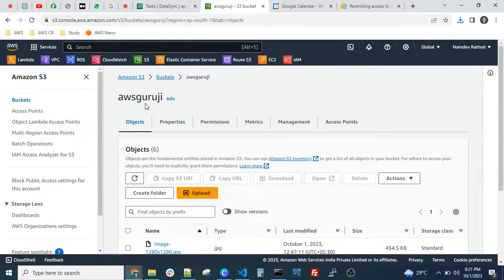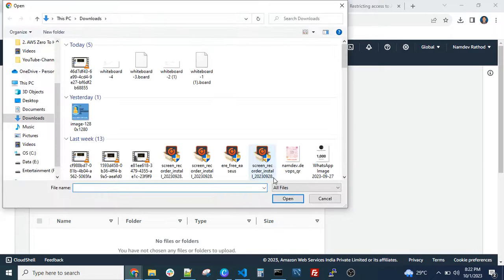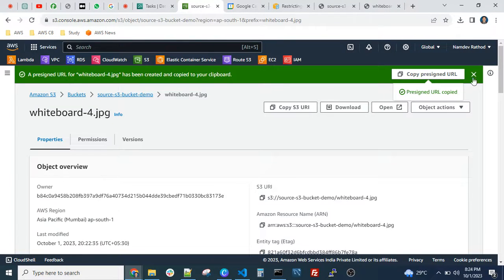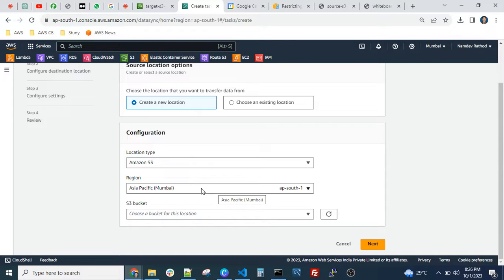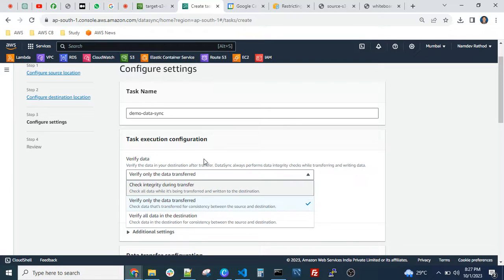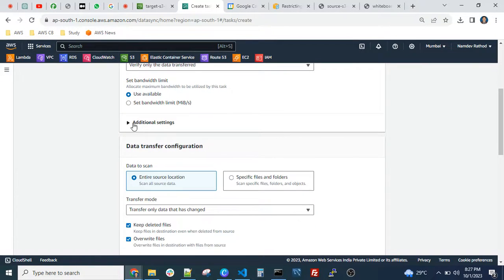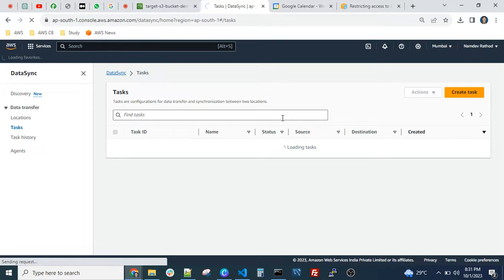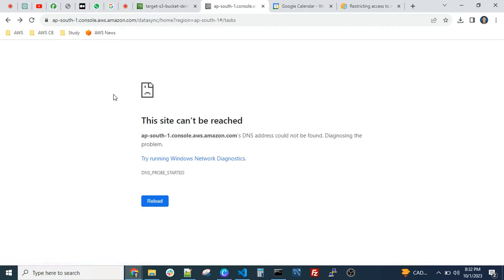How To Migrate S3 Bucket Data | AWS Data Sync Service | S3 Data Migration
🚀 Welcome To DevOps With Namdev YouTube Channel! 🚀

In this channel user will get videos based on AWS & DevOps. Such as real time projects, mock interviews, real time troubleshootings and DevOps career road map. This channel content are helpful for freshers and experience candidates.

For Daily Jobs Updates. Join Telegram or WhatsApp Group

For any enquiry or collaboration.